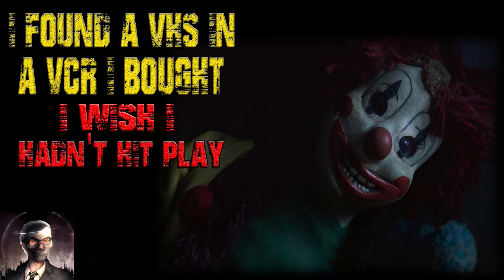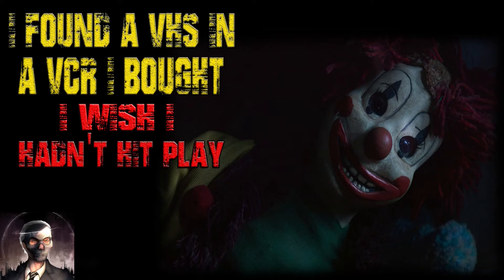"I Found A VHS In A VCR I Bought I Wish I Hadn't Hit Play" CreepyPasta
I remember why I went digital now...
R/NOSLEEP STORY-
Author: YourFriendHoff